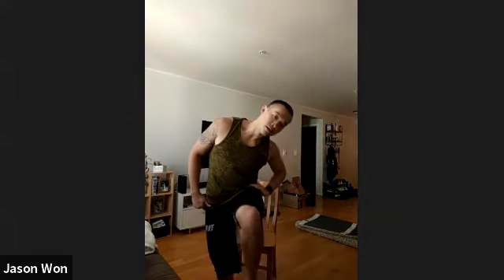Loosen Tight Hip Flexors...FAST!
Think you’d benefit from 1 to 1 coaching?

Check out our clients from the around the globe who are eliminating pain and getting into the best shape of their lives.